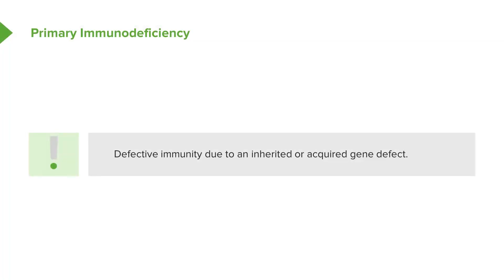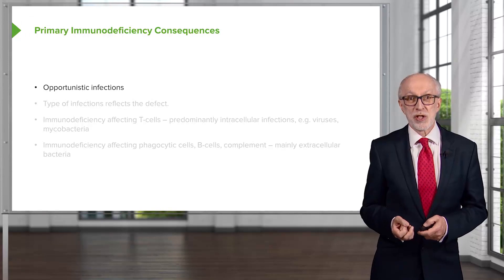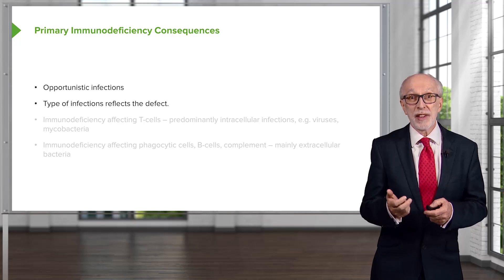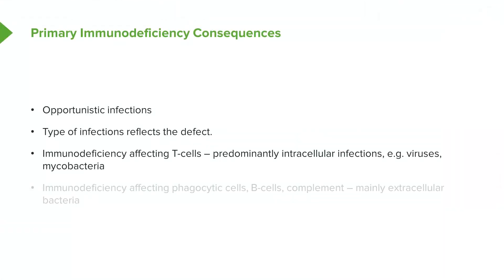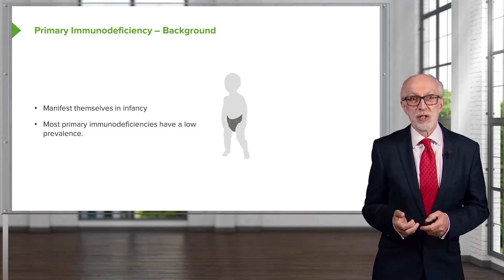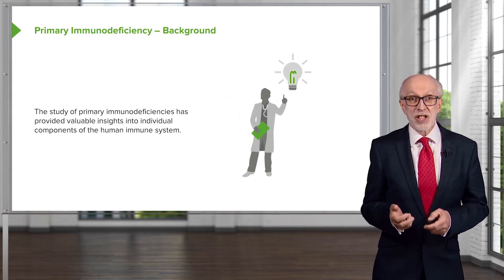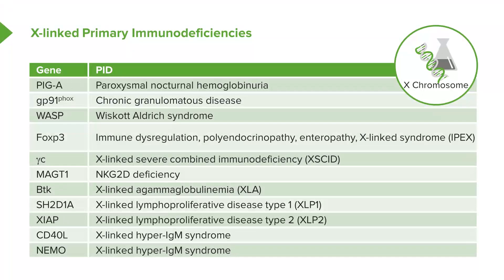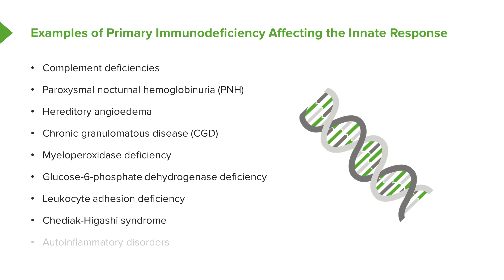Primary Immunodeficiency: Introduction, Cellular Distribution & Background – Immunology | Lecturio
This video “Primary Immunodeficiency: Introduction, Cellular Distribution & Background” is part of the Lecturio course “Immunology” ► WATCH the complete course

► LEARN ABOUT:
- Introduction to Immunodeficiency
- Distribution of Cellular Primary Immunodeficiency Defects
- Primary Immunodeficiency Background
- X-Linked Primary Immunodeficiencies

► THE PROF:
Peter Delves, Professor Emeritus of Immunology and former Vice Dean (Education) of the Faculty of Medical Sciences at University College London, is not only editor of two encyclopedias but also author of several textbooks and laboratory manuals. His special interest lies in improving an understanding of immunology through both web-based education and face-to-face interaction.

► LECTURIO is your single-point resource for medical school:
Study for your classes, USMLE Step 1, USMLE Step 2, MCAT or MBBS with video lectures by world-class professors, recall & USMLE-style questions and textbook articles. Create your free account now

► READ TEXTBOOK ARTICLES related to this video:
Primary Immunodeficiency